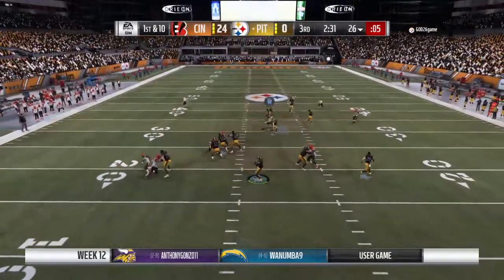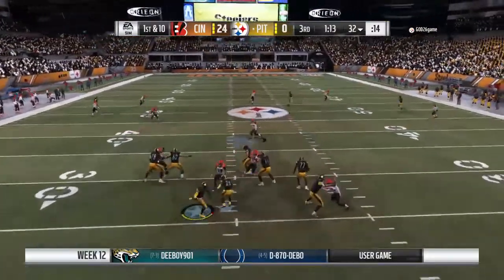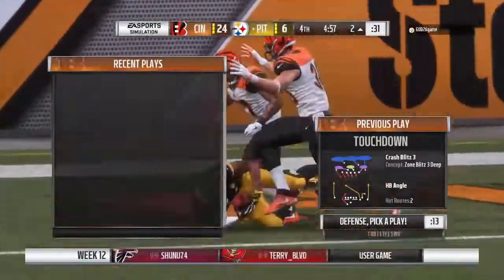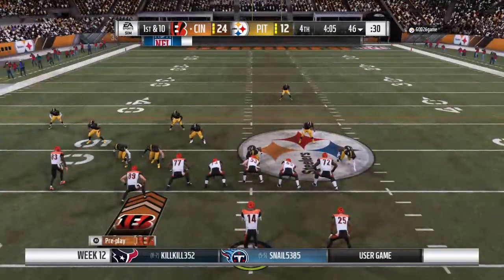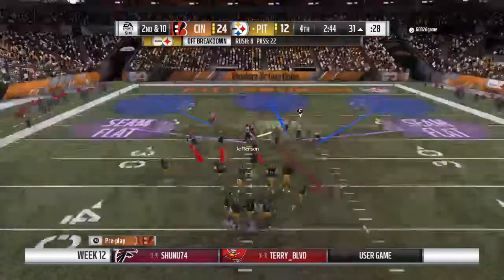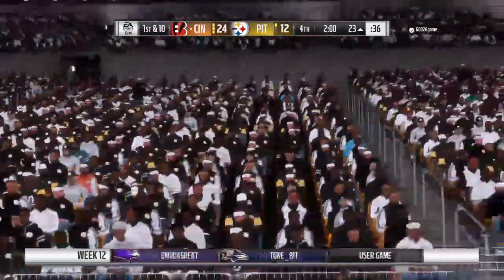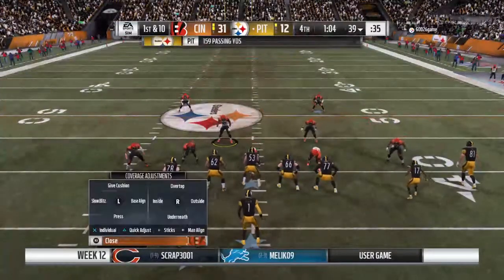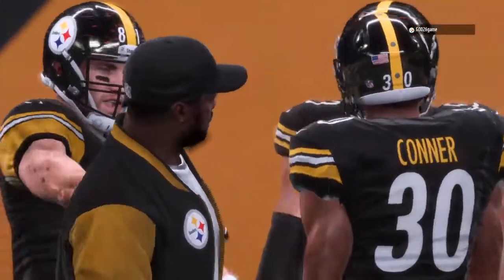mannie084's Live PS4 Broadcast